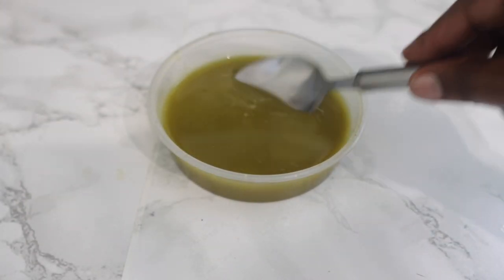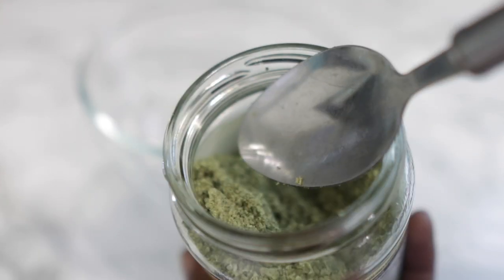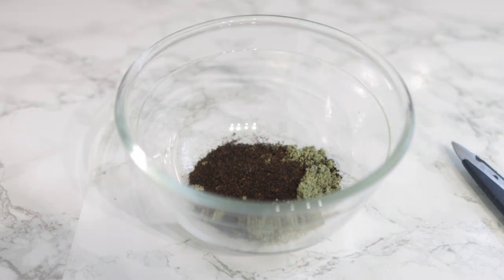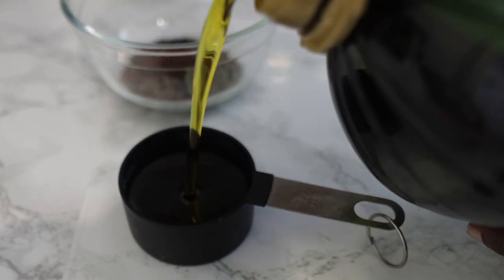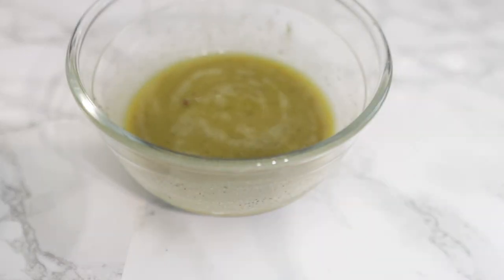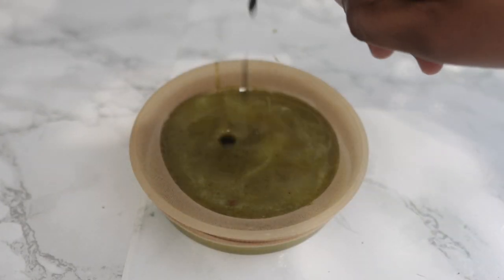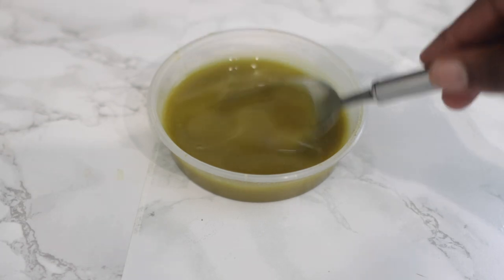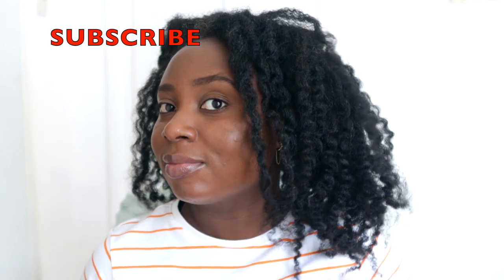Not Even One hair strand will fall after using this/ Use Twice A Week And Do Not Wash It Out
Hey guys, welcome back to another video. Todays video is a simple diy hair growth oil that will help you fight against hair fall. Not Even One hair strand will fall after using this. it contains 3 amazing ingredients that help to stop hair fall, prevent hair thinning, thicken hair fast. this include cloves, black tea and pumpkin seeds.

ingredients used
cloves
pumpkin seeds
black tea
olive oil

4chair
rice water for fast hair growth
how to grow black hair fast
How to make rice Hair mask
rice shampoo
how to make rice conditioner
, how to use castor oil for massive hair growth, castor oil for hair growth, your hair will grow like crazy with this deep conditioner, natural hair regiment, 4c natural hair routine for massive hair growth, type  4 hair routine, fenugreek for hair growth, rosemary for health growth, aloe vera for hair growth, rice water for hair growth .ALOE VERA for massive hair growth, 3 ways to use aloe vera for massive hair and faster hair group
related videos: aloe vera for massive hair growth, aloe deep conditioner, aloe leave in conditioner, avocado for hair growth, kaloonji seed for hair growth, how to grow your natural hair super fast, how to stop hair loss and shedding. apply this three times a week for massive hair growth, moringa for hair growth and shedding , ginger for hair growth, black seed for hair growth.related video: